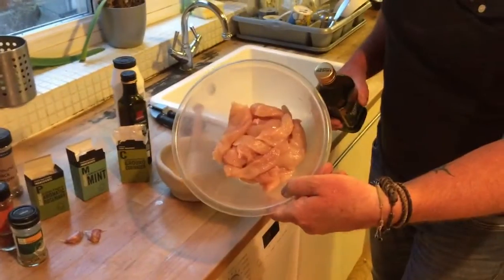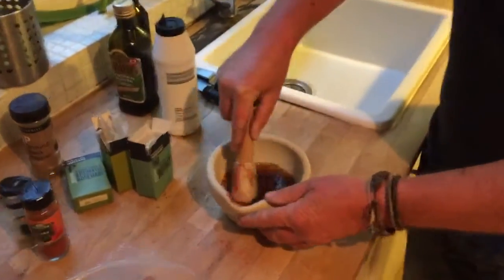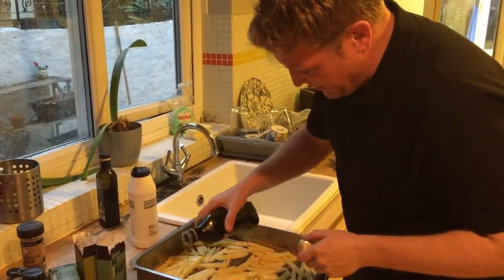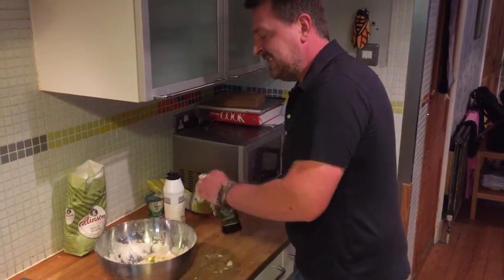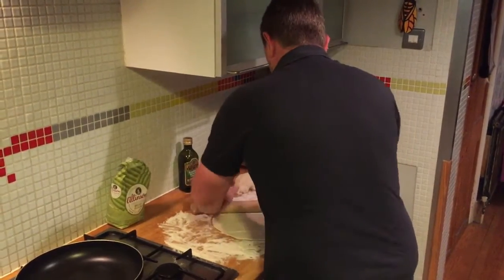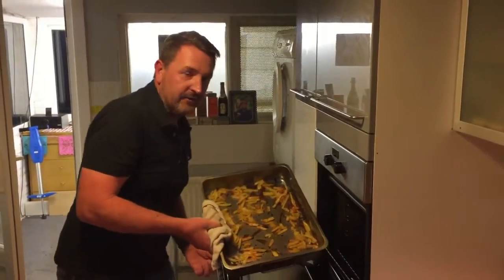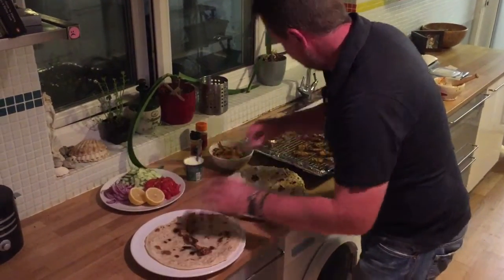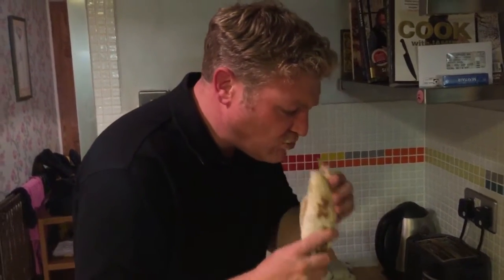Sexy Souvlaki.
Greek Souvlaki - Simple but Sexy!